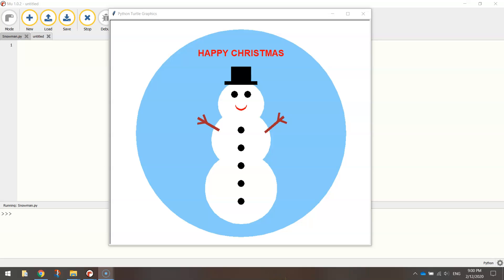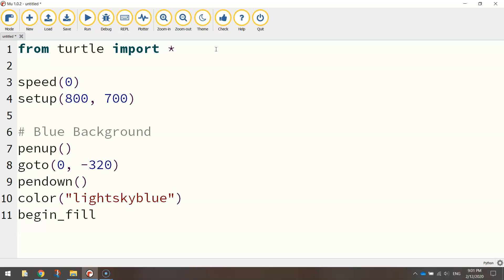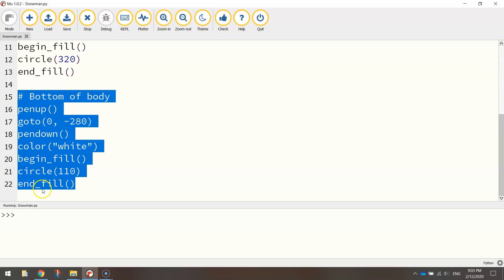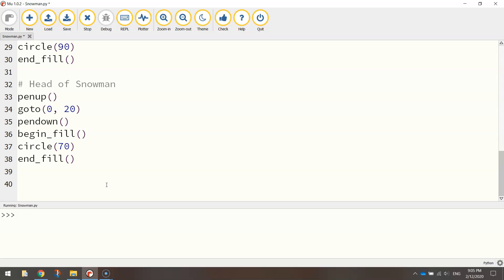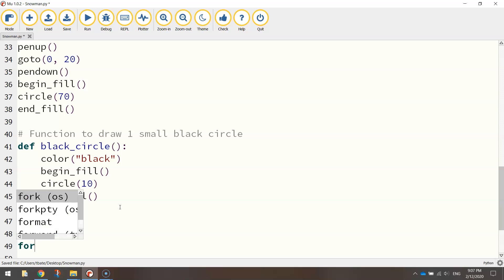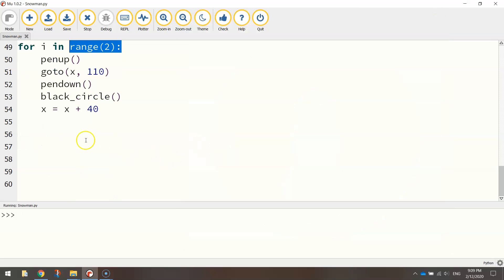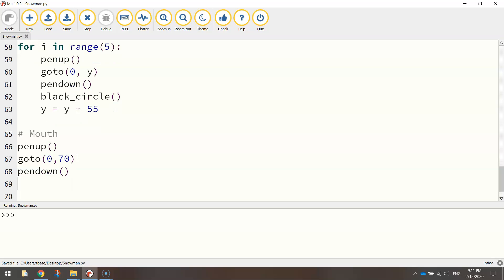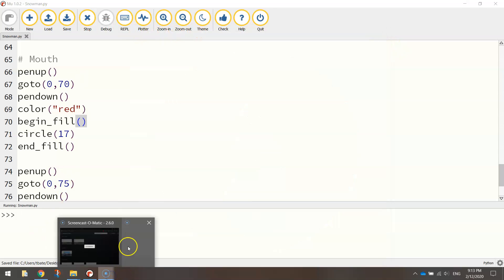Python Turtle - Code a Snowman (Part 1/2)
Learn how to code a snowman using Python's Turtle module.

~ CODE  (for Part 1) ~

speed(0)
setup(800, 700)

# Blue Background
penup()
goto(0, -320)
pendown()
color("lightskyblue")
begin_fill()
circle(320)
end_fill()

# Bottom of body
penup()
goto(0, -280)
pendown()
color("white")
begin_fill()
circle(110)
end_fill()

# Middle of body
penup()
goto(0, -110)
pendown()
begin_fill()
circle(90)
end_fill()

# Head of Snowman
penup()
goto(0, 20)
pendown()
begin_fill()
circle(70)
end_fill()

# Function to draw 1 small black circle
def black_circle():
    color("black")
    begin_fill()
    circle(10)
    end_fill()

# Eyes
x = -20
for i in range(2):
    penup()
    goto(x, 110)
    pendown()
    black_circle()

# Buttons
y = 0
for i in range(5):
    penup()
    goto(0, y)
    pendown()
    black_circle()
    y = y - 55

# Mouth
penup()
goto(0,70)
pendown()
color("red")
begin_fill()
circle(17)
end_fill()

penup()
goto(0,75)
pendown()
color("white")
begin_fill()
circle(17)
end_fill()